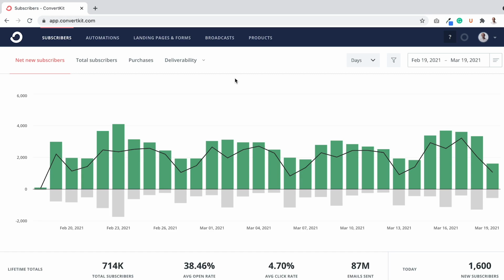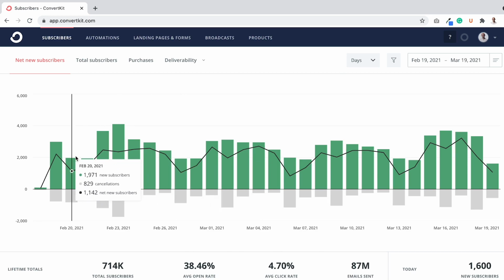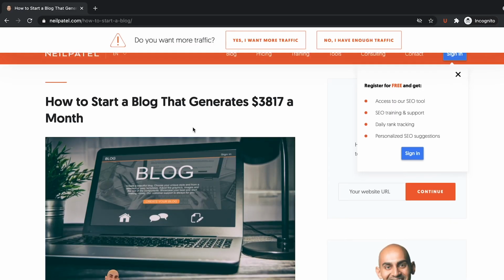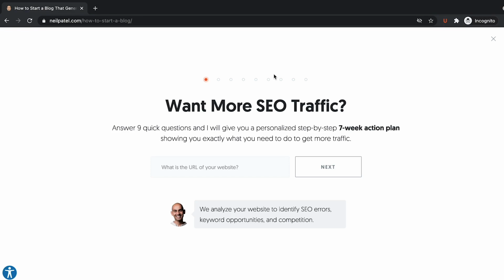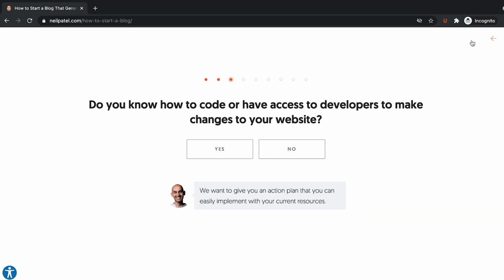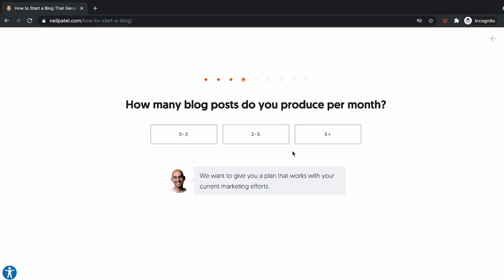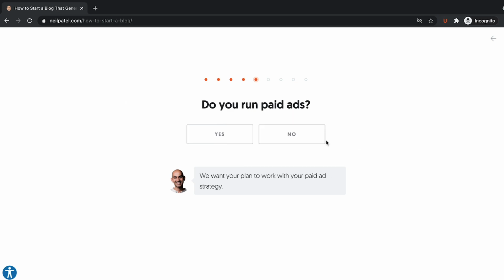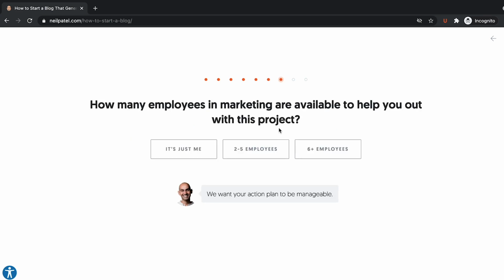How I Collected 714,000 Emails Through A Simple Quiz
Have you ever heard the saying that, "The money's in the list?" Well, how do you go and build that email list and generate money from it? Hey everyone, I'm Neil Patel and today, I'm going to break down how I collected 714,000 emails through a simple quiz.

Well, first off, there's a tool that you can check out, LeadQuizzes.

So let's go over to the neilpatel.com website and I'm going to do this in a new incognito window. So neilpatel.com. As you can see here, this is my site. Let's say I scroll down, want to read a blog post, or an article on how to start a blog. I'm clicking, I'm a reader. I'm like, yeah, I don't care to sign in. That's quick. I don't care to click on the call to action. You know what? I want to leave the neilpatel.com website and let me go somewhere else.

You see here, exit pop-up shows up and the exit pop-up is a quiz. Want more SEO traffic? And you can end up doing something like this for lead quizzes. You can do a quiz on fitness, you can do a quiz on losing weight or muscle memory or accounting or finance or modeling or furniture, whatever it may be.

And LeadQuizzes can help you come up with ideas, but typically, anything where someone can get results at the end, which is what people take a quiz for, anything that gives them a personal assessment, like what type of home decor do you like if you're selling furniture or if you're selling art, what kind of art is right for you?

So I've learned a few things from the quiz. First off, you don't want too many questions.

If someone doesn't want to take it, they can click the X button. and this is answer nine quick questions and I'll give you a personalized seven-week action plan. So some will put in the URL. If they try to put in their URL like neilpatel.com, it's pretty sophisticated.

Whatever quiz you're doing, you want to customize it to people because then they'll be happier with the quiz. They're more likely to put in their information and you can collect the email.

I don't want them to commit to zero because zero means they're not going to get any results. Even though I don't make any money, if they take this quiz, I want people to get results.

So let's say they can either click or again, you can slide. And then it says, please wait, you completed the quiz. We'll give you assessment and we'll email it to you.

So you put in your name, email, phone number and then I have a little tick box that says, I agree to receive my quiz results in a series of email that'll teach me how to get more traffic.

I recommend you all visit the course checkout with your legal counsel, with what you should put right there. It can work differently for every single country, but we have a disclaimer and we don't let people put in their information without selecting it. And if they, of course, don't select this, then we don't want to send out emails without their permission.

And we also use bot filters to make sure people just aren't spamming others or putting in junk information in there, but that is how I built up my email list and it's worked out really well.

As you notice in the last step here, I don't have a back button because when you do that, what we find is a lot of people will go back. They don't put it in, but if they get to the very end, you'll get a lot of emails, high completion rate.

Over 80% of the people that get to this page put in their information, which is high converting for us. we're testing removing some questions.

We found that the less questions you ask, ideally under seven, like six, seven, you end up generating more emails and quizzes and responses compared to if you asked 10 questions.

And we also found that if you asked two little questions, like three, it's not enough and your completion rate may be high on the quiz, but the amount of people that put in their name and email, we found that actually drastically reduces and goes down.

So we found somewhere as the sweet spot is around six, seven, somewhere around there, but you should test it out because every audience is different. But this is the easiest and simplest way to generate more emails.